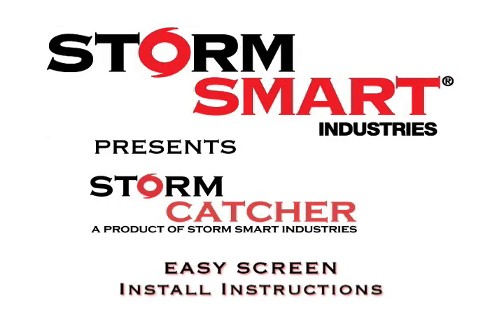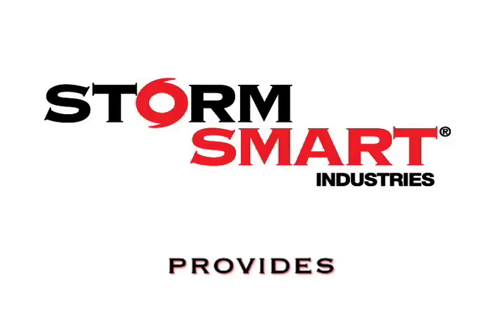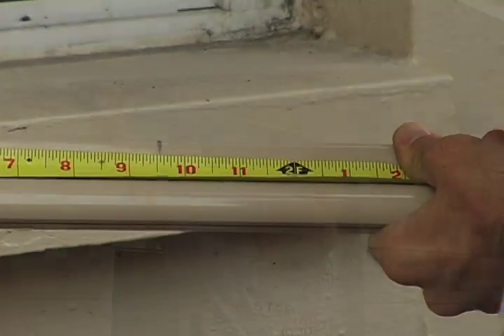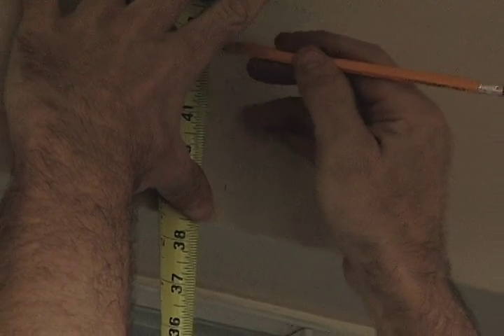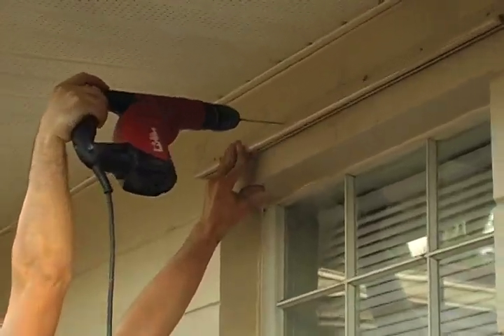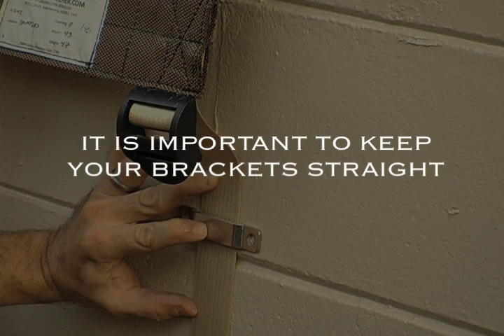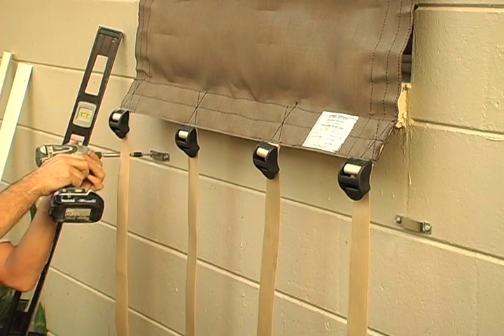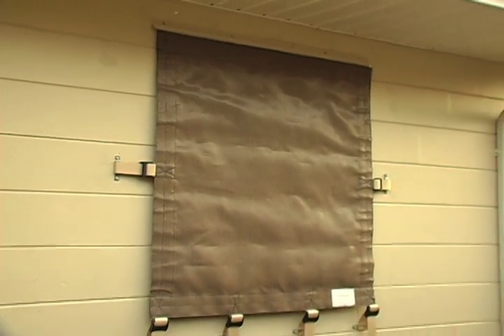Storm Catcher Easy Screen Installation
This Easy Screen Install video is brought to you by Storm Smart / Storm Catcher as an instructional video for installation of our Easy Screen Product by both the Do It Yourself customer as well as Storm Catcher dealers. This is a step by step guide on how to install the Easy Screen on basic concrete openings. Catcher.com for more info. This video was produced by Rob Hoovis for Storm Smart Industries.